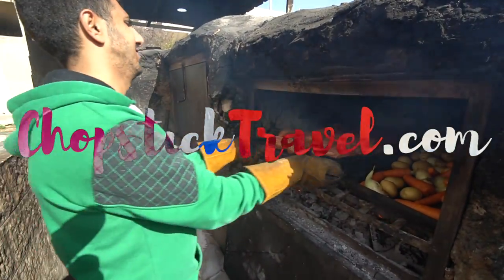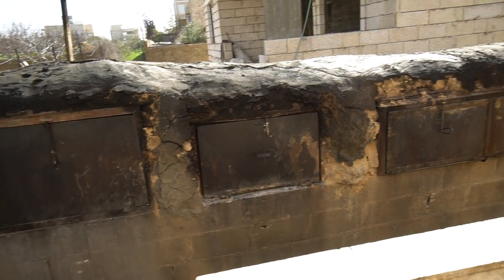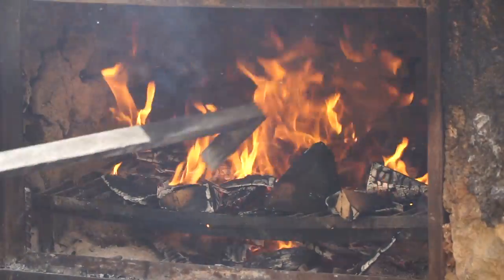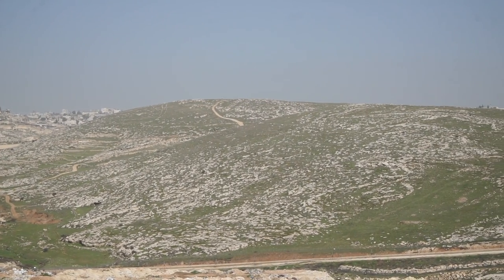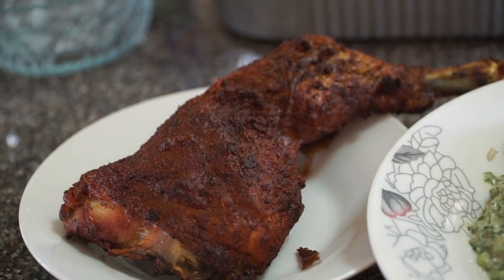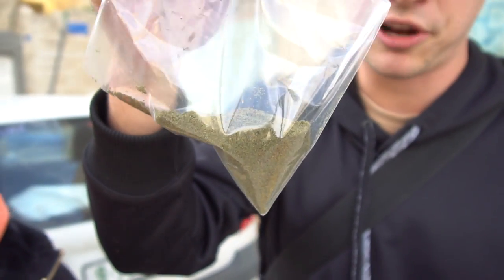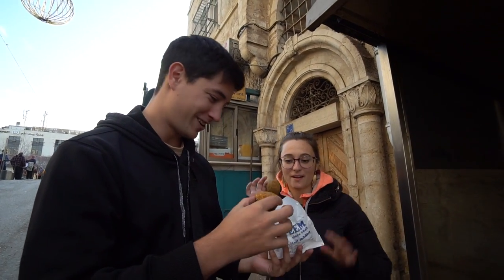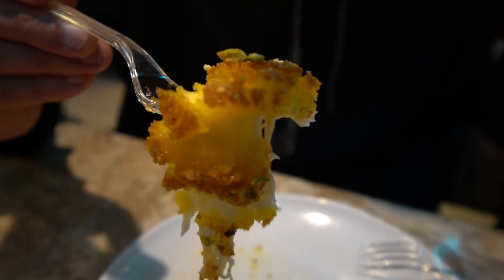Palestinian Food - RARE "Zarb" BBQ Arabic Cooking in Bethlehem + STREET FOOD in Palestine!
SUPER RARE Palestinian "Zarb" BBQ in Bethlehem!

Welcome to a very SPECIAL episode of Chopstick Travel. Today, we will be taking you inside the home of a Palestinian family for a full on ZARB meal in Bethlehem. Zarb is a roast chicken meal, made with spices like sumac, chili and za’atar. The chicken originally was baked underground in the dessert, by the Beduins, but this family re-created a modern version of the oven, and show us the process of how it’s done.

We also take you to eat some delicious Palestinian food all around Bethlehem, while checking out some of the main sites, like the Church of Nativity and Shepherd’s Fields. Who knew Bethlehem had so much to do! One of the top highlights was a visit to Sammie’s shop, for a secret concoction tea and to listen to his singing. Did you know Sammie appeared in Conan O’Brien’s show?

If you want to experience the BEST of Bethlehem or elsewhere in Palestine (West Bank), then get in contact with Peace by Piece Tours, we highly recommend their expertise. Location & price information is not available as it is a part of Peace by Piece organized tours.

This video is dedicated to showing how we are all connected through delicious food, no matter our culture, gender, religion, etc. Please refrain from political arguments in the comments. We aim to connect people through the love for food, not separate.

Hey there, we’re Luke Martin and Sabrina Davidson We’re on a journey to document the BEST Street Food around the world! Chopstick Travels began in Taiwan, where we frequent the best Street Food stands everywhere from Taipei to Kaohsiung. Not only do we feast on amazing street food in Taiwan, but our food focused travels take us on Street Food missions trying unique foods around the world! We've eaten Street Food in Japan, Street Food in Malaysia, Street Food in Korea, Street Food in India, Street Food in Turkey and many more! I post 2 times a week mostly food, some travel. Street Food tours around the world and the most unique dishes we can find in all kinds of hole-in-the-wall restaurants. Stay updated for my latest video VIA our Facebook page and Instagram! Always remember that the best part of travel is immersing yourself in the local culture, and no where better can you immerse yourself than into the Street Food!

Street Food in Palestine 2019